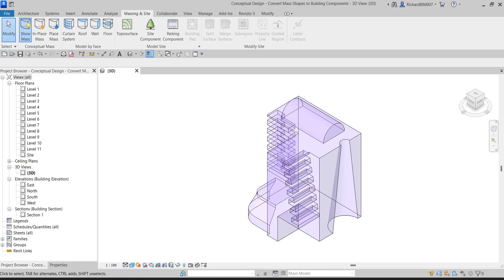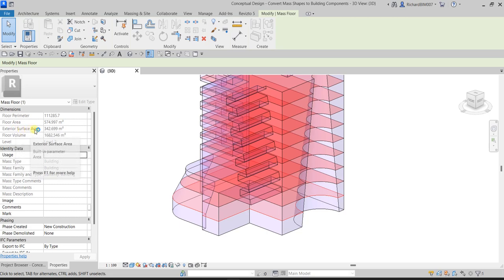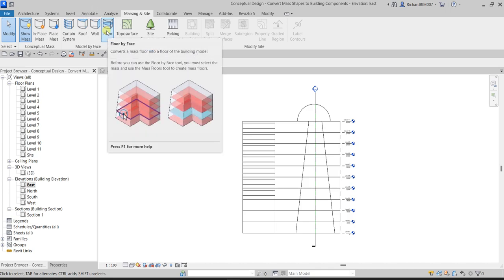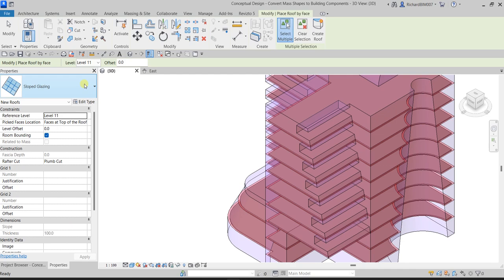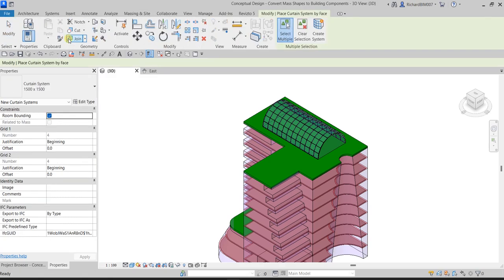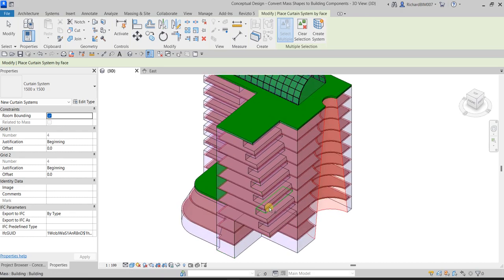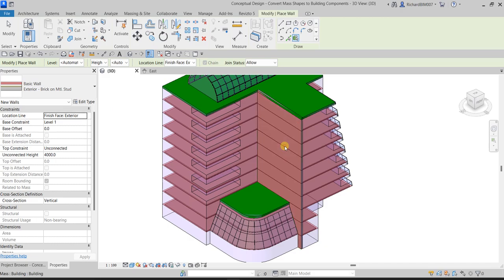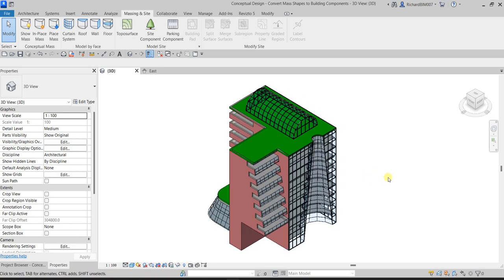REVIT 2023 ARCHITECTURE: LESSON 41 - CONCEPTUAL DESIGN - CONVERT MASS SHAPE TO BUILDING COMPONENT